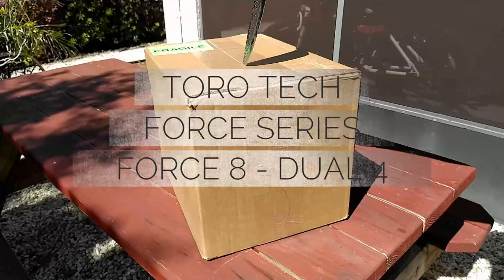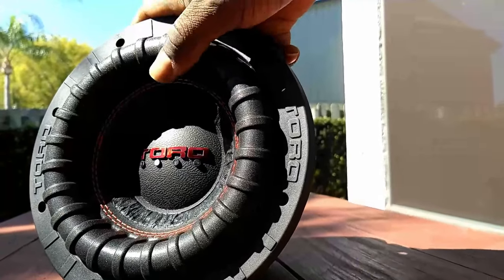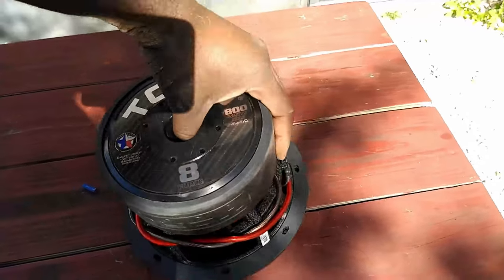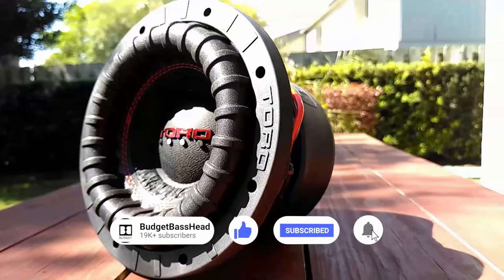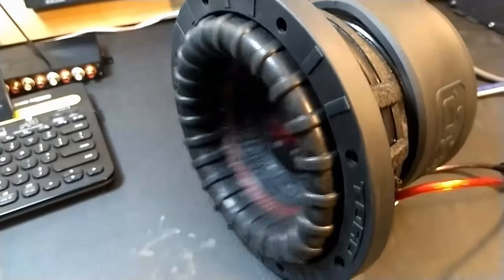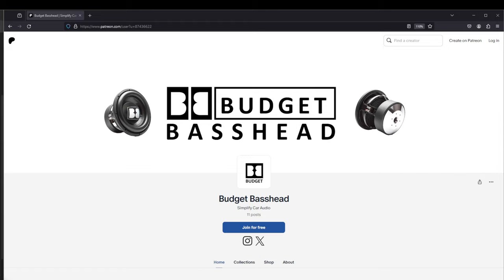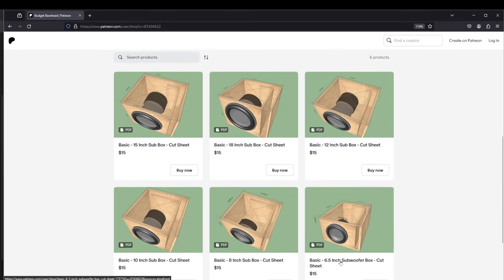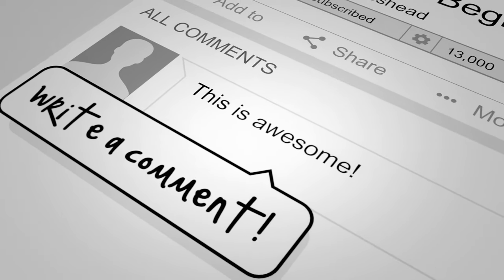UNBOXING: TORO Force 8 + SPL Test + Music Demo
Chapters
0:00 - Intro
0:10 - Unboxing
3:05 – Free Air Demo
4:05 - Music Demo
5:05 - SPL Test Results
5:11 - Join Me On Patreon

CT Sounds -
CT Sounds MESO 8 Subwoofer
CT Sounds MESO 6-5 Subwoofer

 SUNDOWN:
Sundown Audio SA-8
Sundown Audio X-8
 SKAR AUDIO:
Skar Audio SDR-18

Tools -

TarAmps MD8000.1 Amplifier
Audio control LC2i
SPL-Lab Mini Bass Meter
SMD Tools